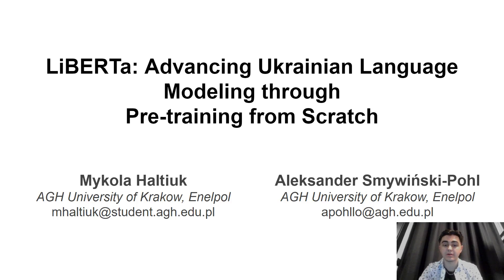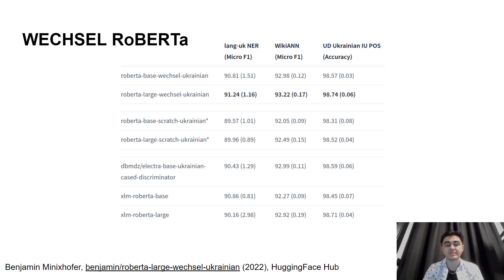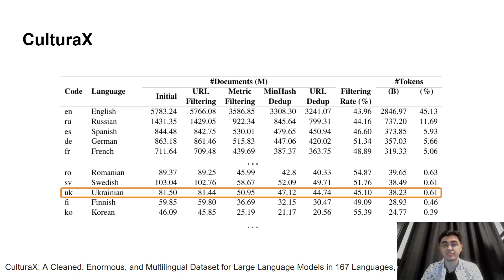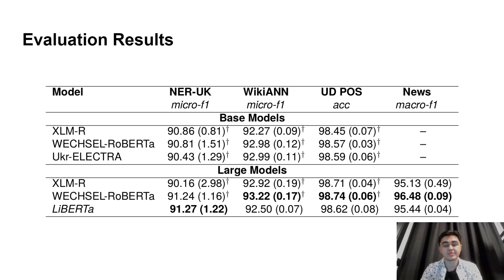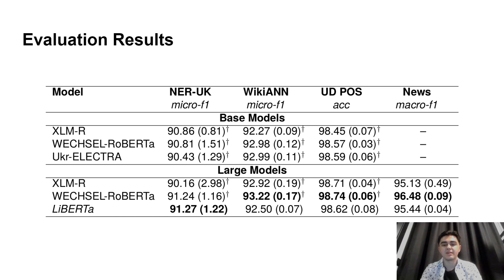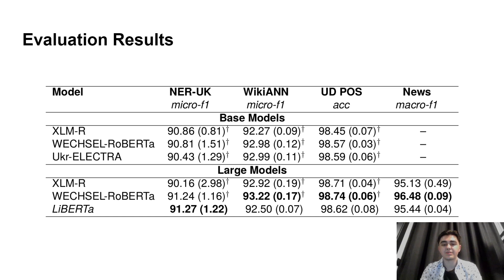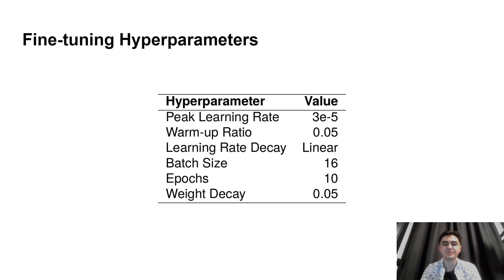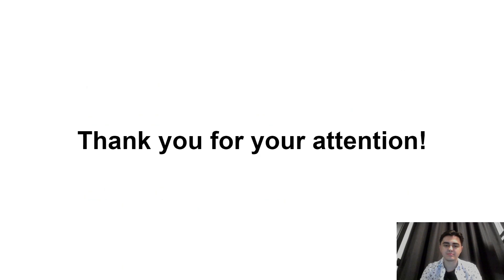LiBERTa: Advancing Ukrainian Language Modeling through Pre-training from Scratch @ UNLP 2024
Authors: Mykola Haltiuk and Aleksander Smywiński-Pohl

Abstract: Recent advancements in Natural Language Processing (NLP) have spurred remarkable progress in language modeling, predominantly benefiting English. While Ukrainian NLP has long grappled with significant challenges due to limited data and computational resources, recent years have seen a shift with the emergence of new corpora, marking a pivotal moment in addressing these obstacles. This paper introduces LiBERTa Large, the inaugural BERT Large model pre-trained entirely from scratch only on Ukrainian texts. Leveraging extensive multilingual text corpora, including a substantial Ukrainian subset, LiBERTa Large establishes a foundational resource for Ukrainian NLU tasks. Our model outperforms existing multilingual and monolingual models pre-trained from scratch for Ukrainian, demonstrating competitive performance against those relying on cross-lingual transfer from English. This achievement underscores our ability to achieve superior performance through pre-training from scratch with additional enhancements, obviating the need to rely on decisions made for English models to efficiently transfer weights. We establish LiBERTa Large as a robust baseline, paving the way for future advancements in Ukrainian language modeling.